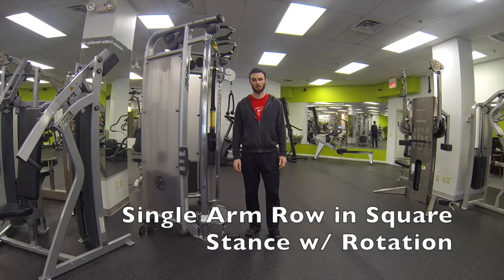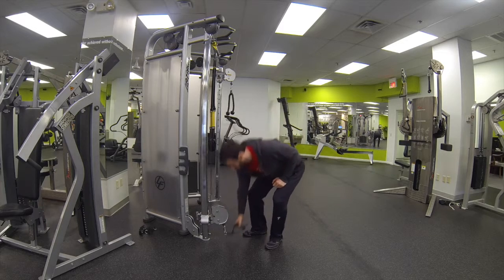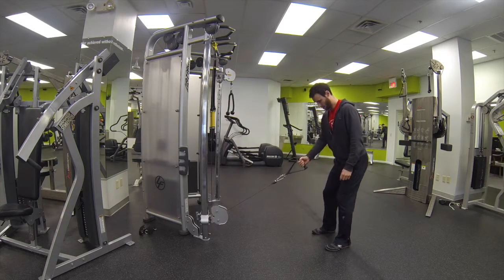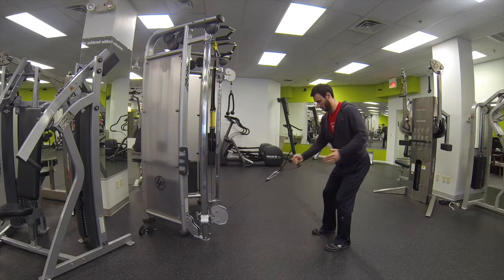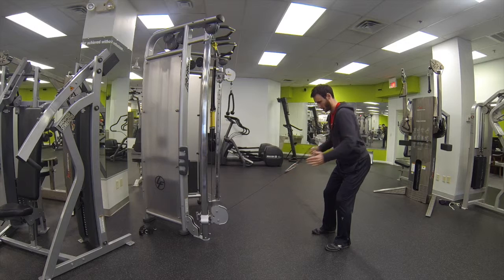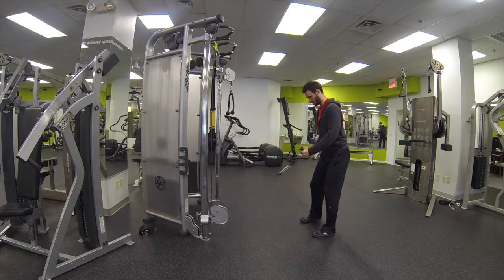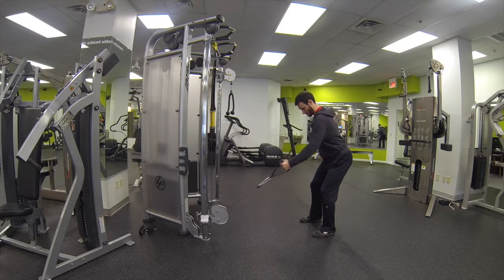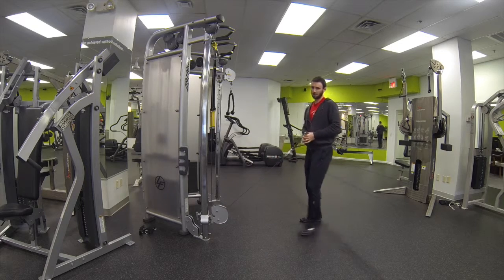Single Arm Row in Square Stance with Rotation